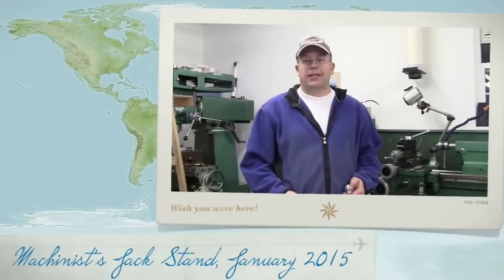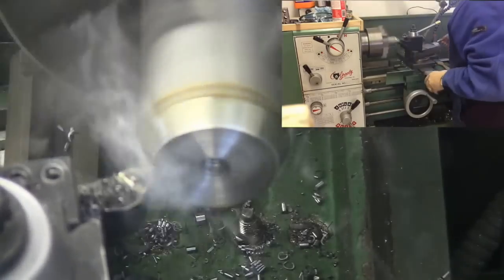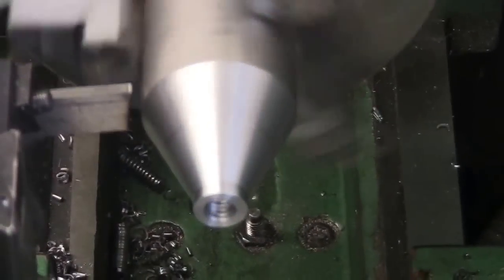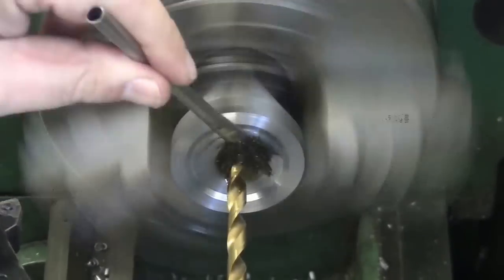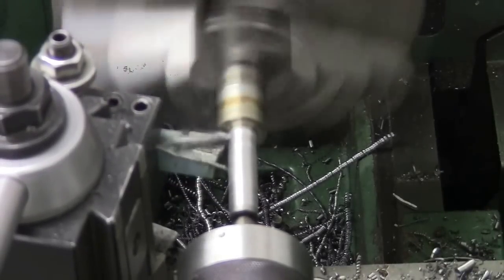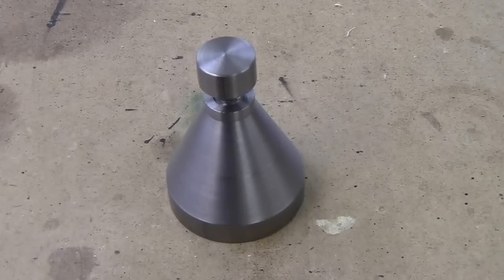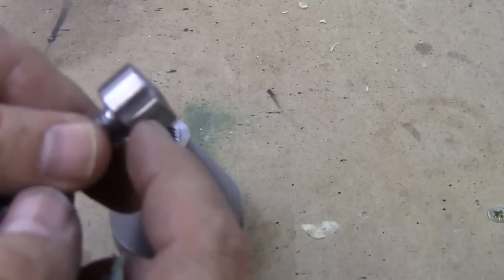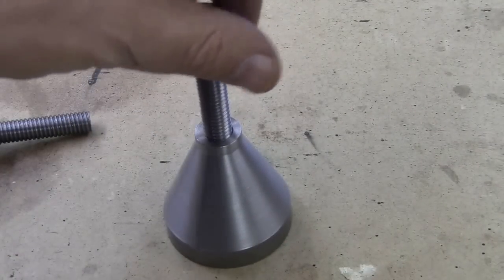Machinist's Jack Stand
I saw a machinist's jack by Halligan142 a few weeks ago. I thought it would be a good project to practice on, especially tapering.

for more details on my project.